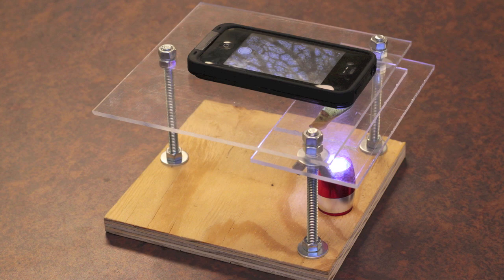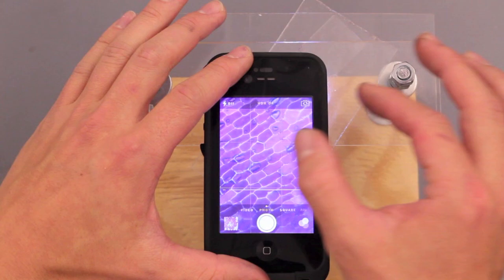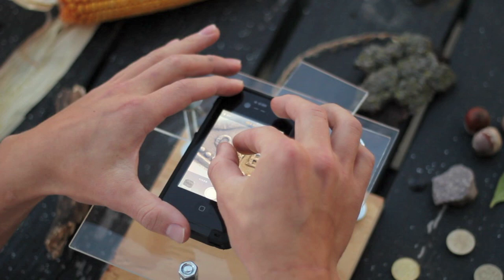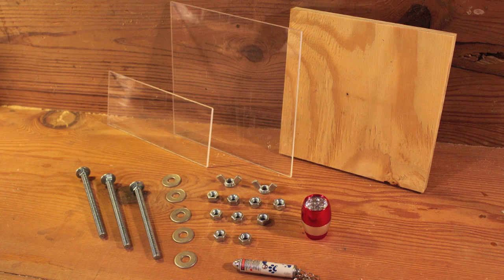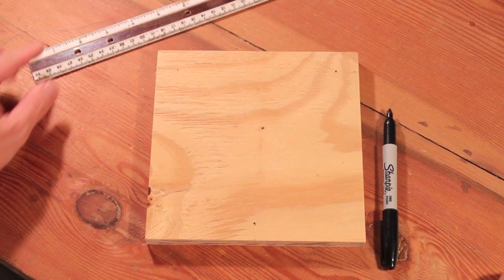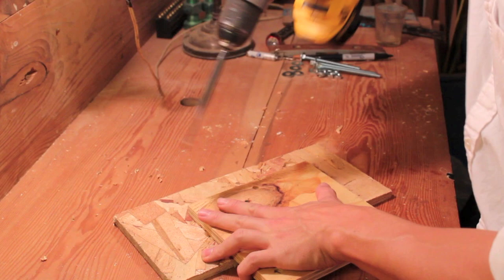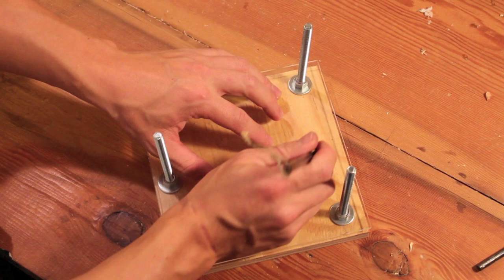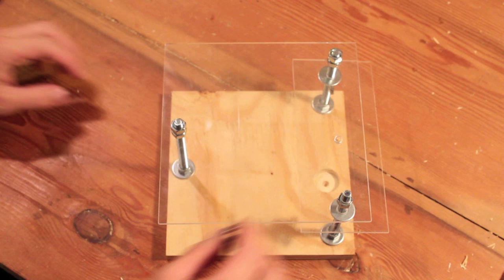Turn Your Smartphone Into a Digital Microscope!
This video shows to convert your smartphone into a digital microscope capable of photographing cells.  The setup shown here is a viable substitute for underfunded classrooms that would otherwise be unable to perform experiments requiring a microscope.

and Luke Saunders for videography